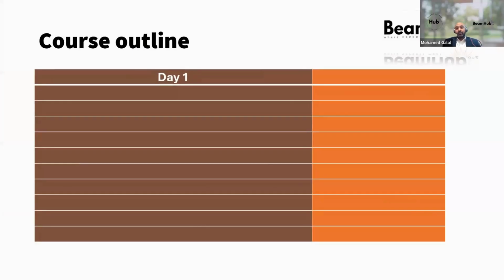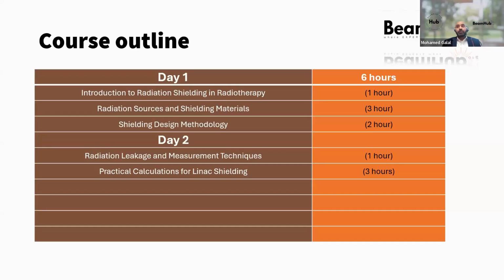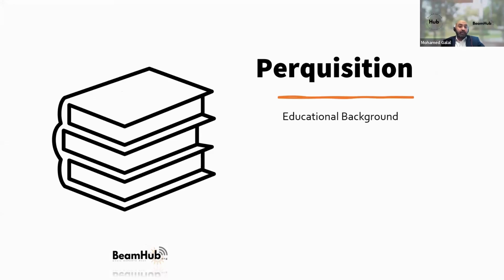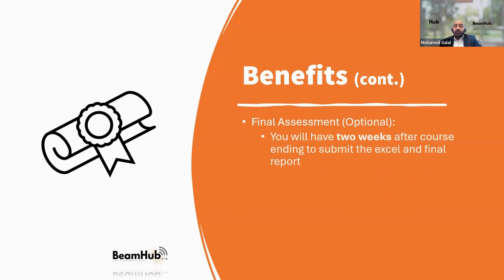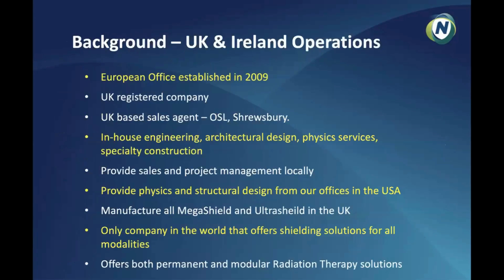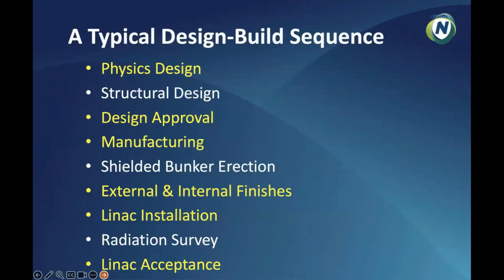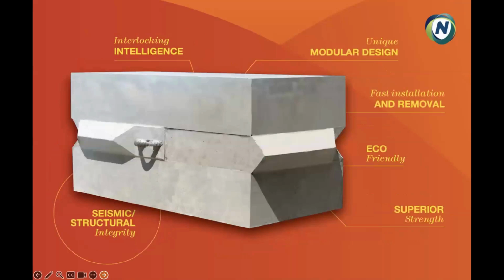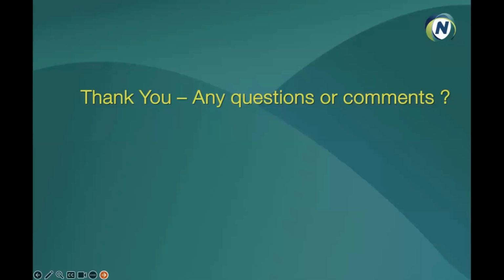Introduction to Linear Accelerator Shielding Calculation Course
An Introductory session for the Radiation Shielding design for Linear Accelerators.
Thanks for Our Guest Speaker, OSL UK

0:00 Introduction
03:18: Course outline
18:26: OSL presentation
34:56 How to register